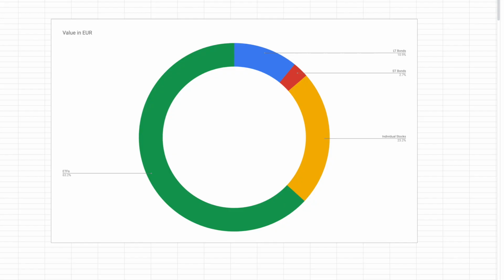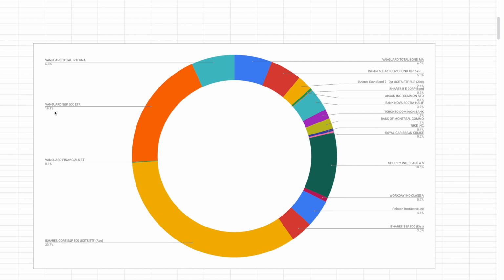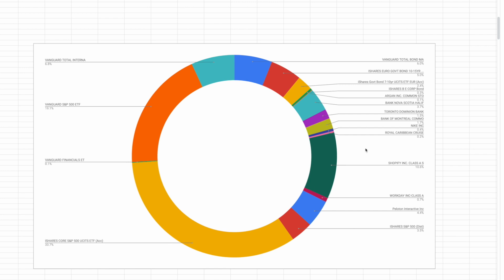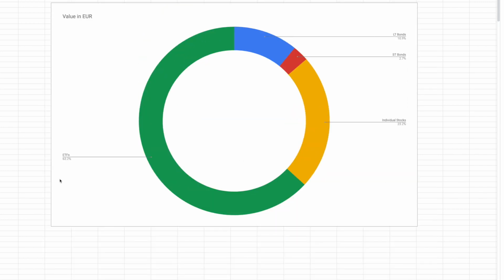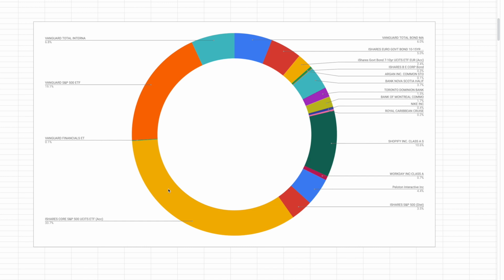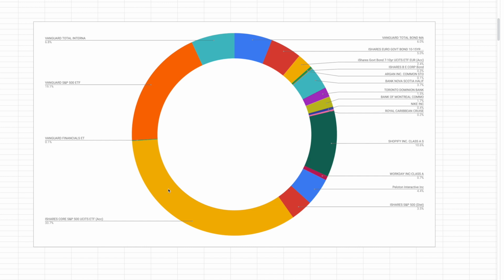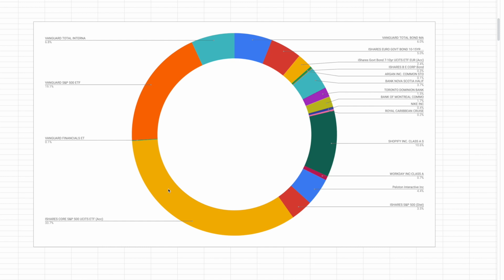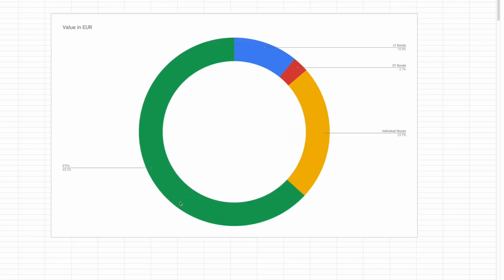Investment Portfolio 2020 | Investing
I track my portfolio in google sheets for now.